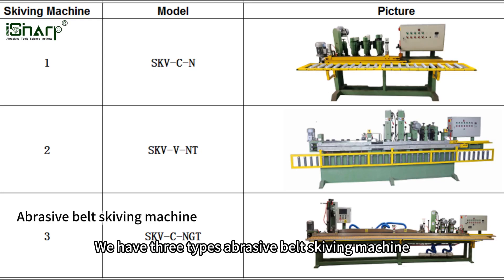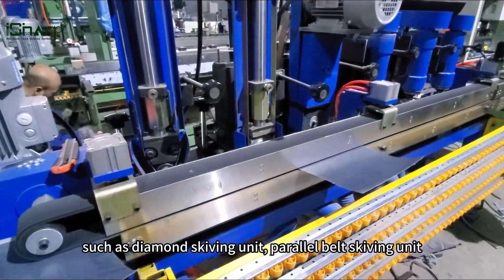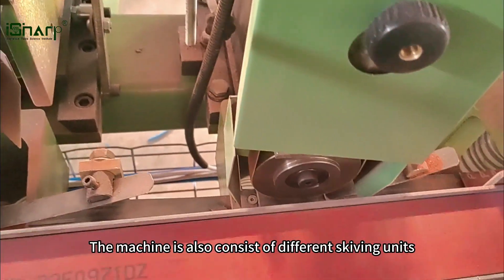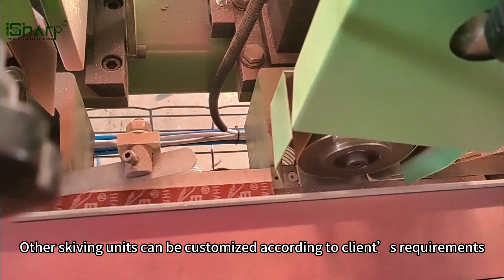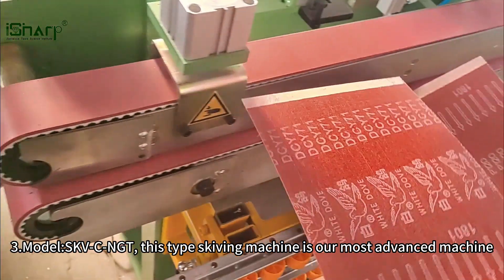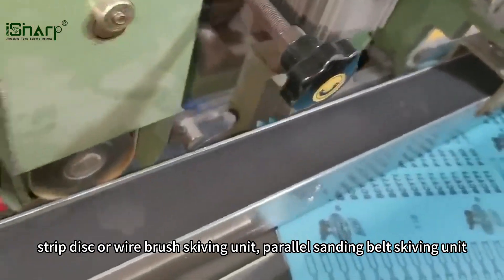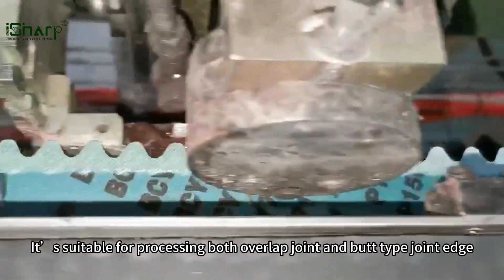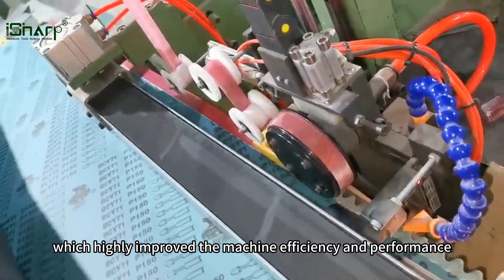Abrasive belt skiving machine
In this video, we are going to show different types skiving machine, which has functions of joint edge skiving, glue coating and auto tape pasting. All the machine are continuous machine and has dust collection device.
iSharp Abrasives Tools Science Institute
Add: A2507, Kaixuanmen, Zhongyuan District, Zhengzhou, Henan, China.